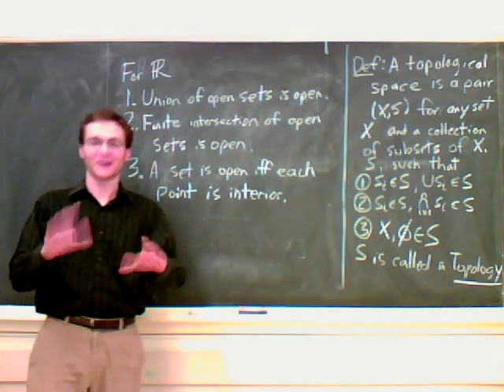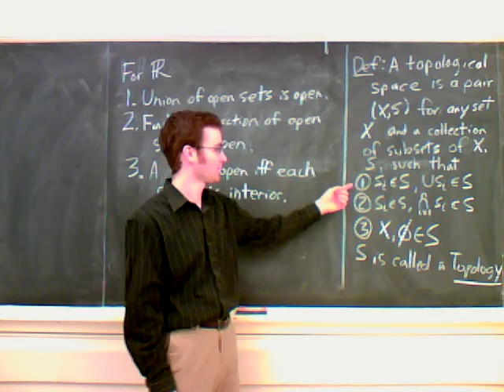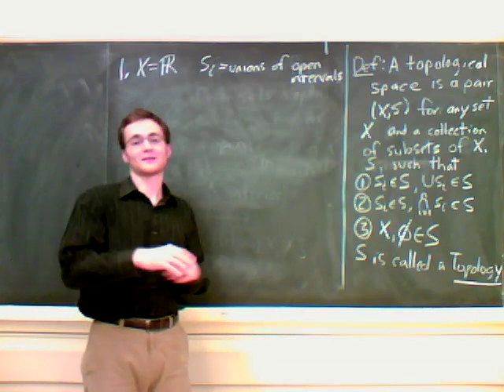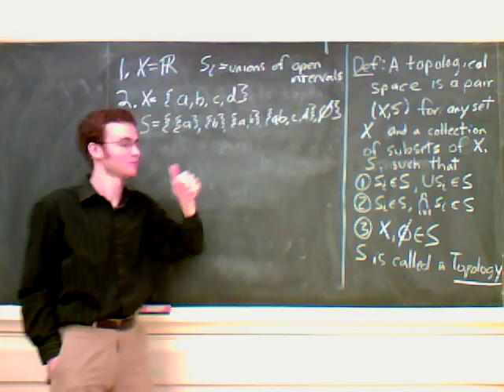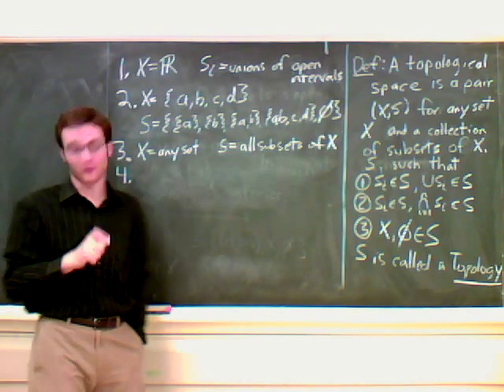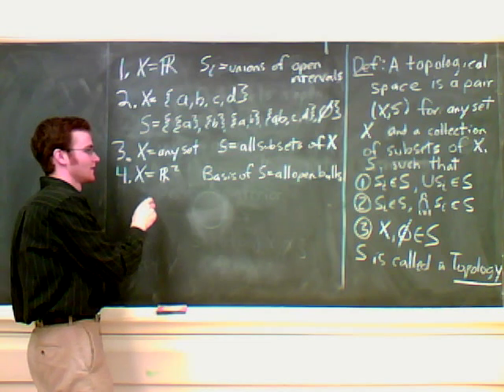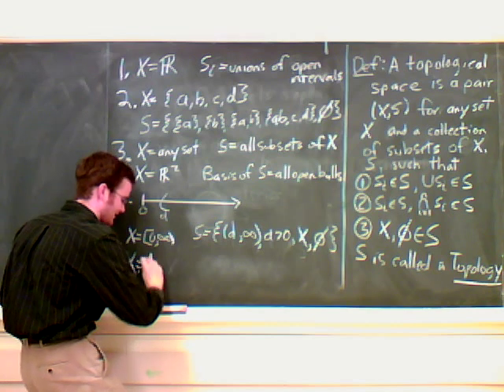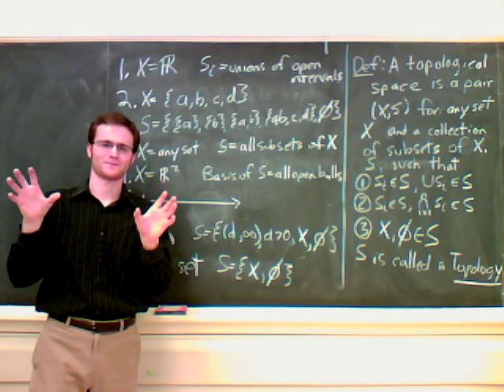General Topology Lecture 1 Part 1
Lecture written by Victor Victorov and edited and presented by James Dilts